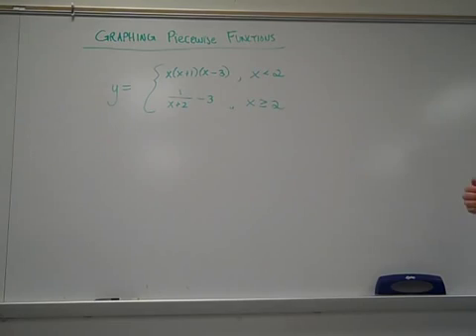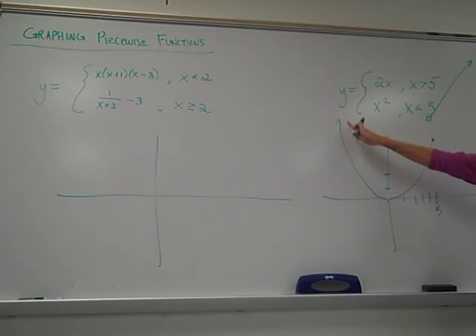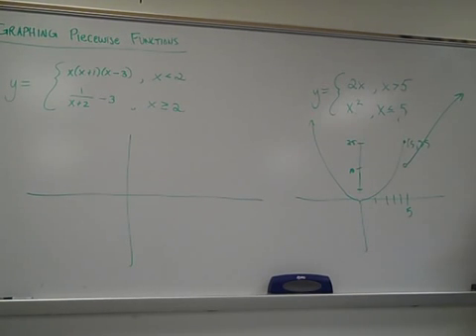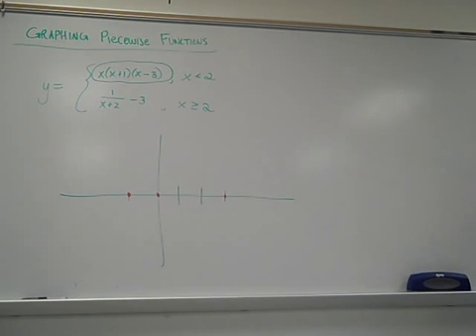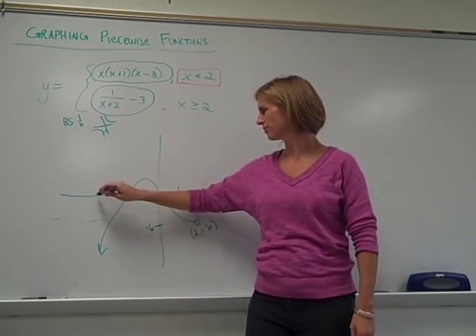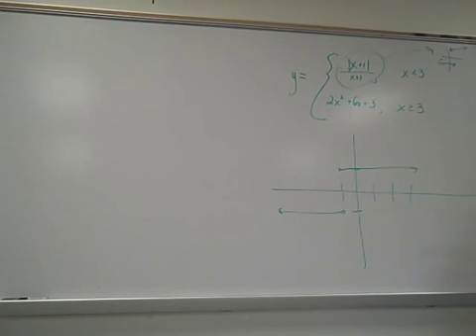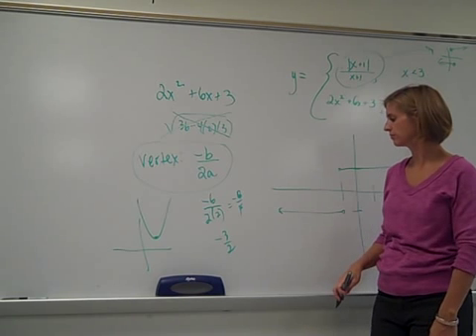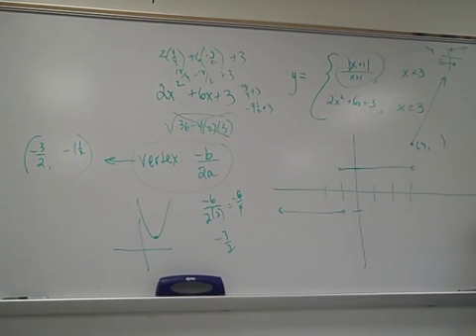hpc oct 9